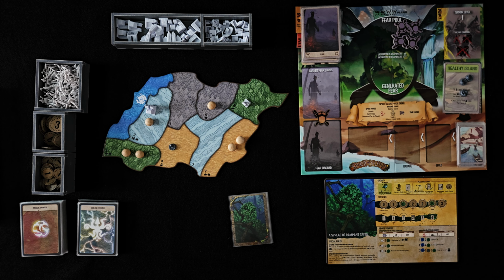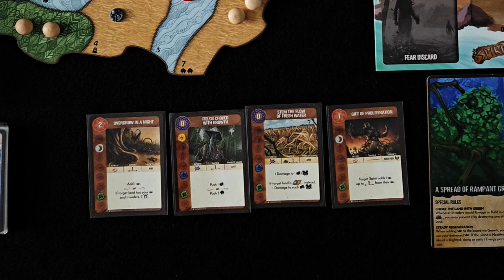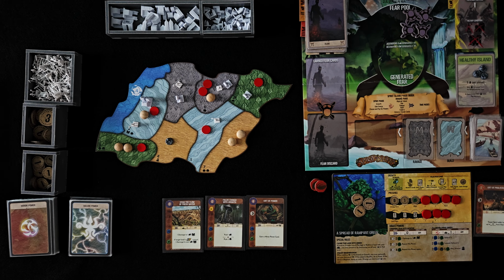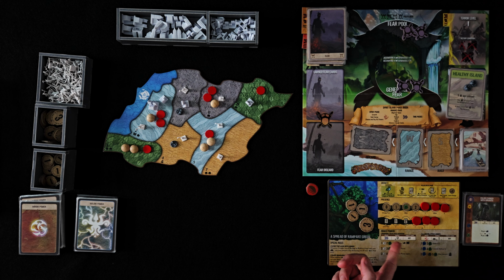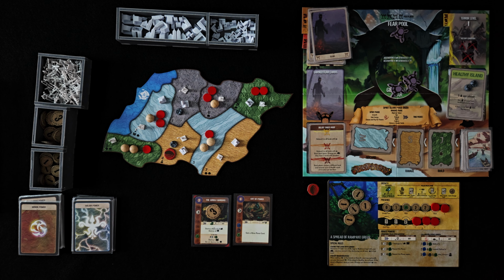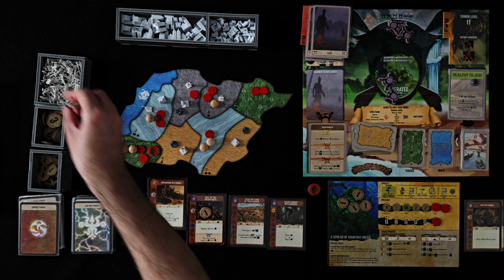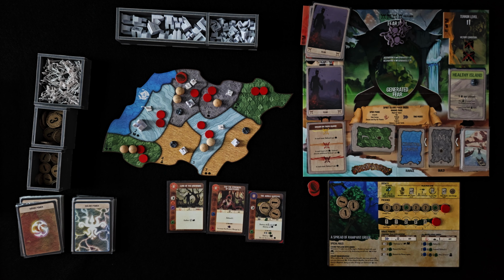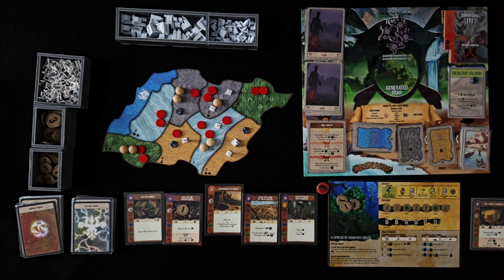Spirit Island - Playthrough - A Spread of Rampant Green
A playthrough of Spirit Island base game using the medium complexity spirit A Spread of Rampant Green.

Spirit Island is a complex and thematic co-operative game about defending your island home from colonizing Invaders. Players are different spirits of the land, each with its own unique elemental powers. Every turn, players simultaneously choose which of their power cards to play, paying energy to do so. Using combinations of power cards that match a spirit's elemental affinities can grant free bonus effects.

Timestamps:
00:00 Intro
00:44 A Spread of Rampant Green
06:02 Round 1
08:30 Round 2
13:09 Round 3
17:18 Round 4
21:32 Round 5
27:06 Round 6
32:11 Round 7
33:43 Outro